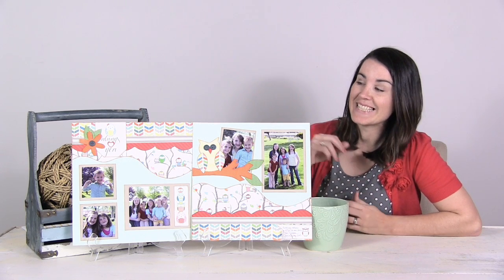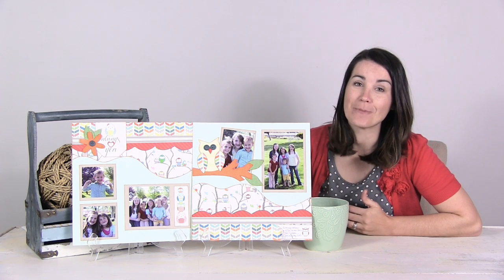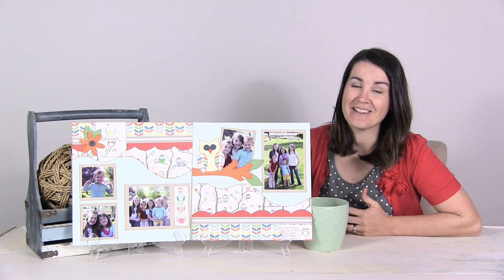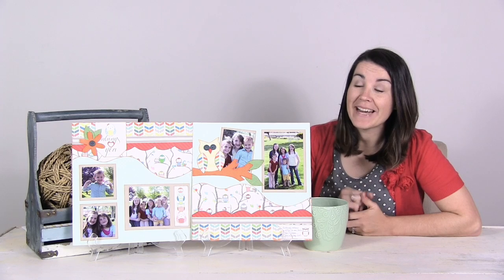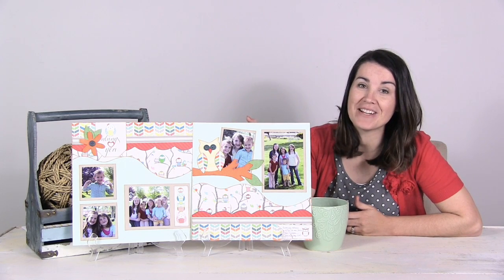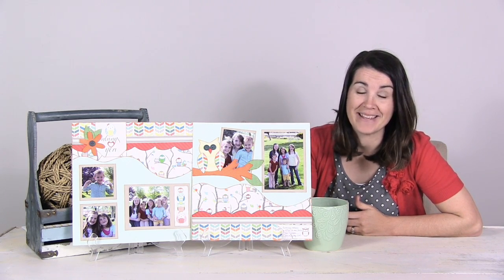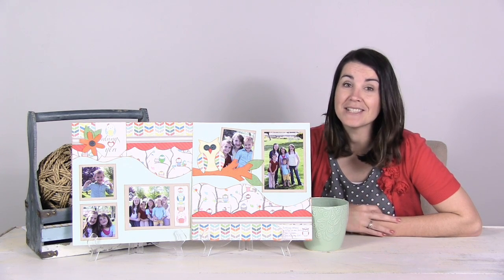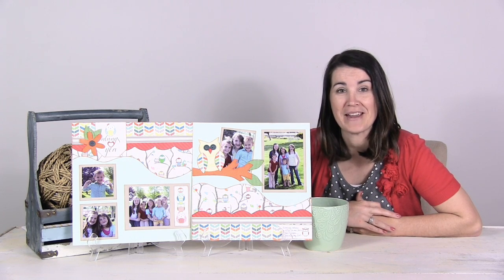Owl-Dorable Scrapbooking Class 1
The bright colors and darling designs in this class kit are perfect for highlighting the Owl-Dorable people in your life!!

Join us for a fun-filled Kiwi Class! Come create this fun project. Class size is limited, so contact your Hostess today to reserve your seat! You do not need to be an experienced crafter, scrapbooker or card maker to attend.

Have your own by talking to your Kiwi Lane Instructor or visiting us here to locate an Instructor today.